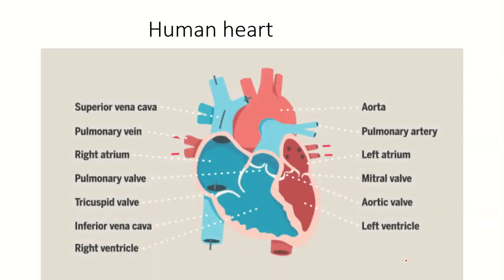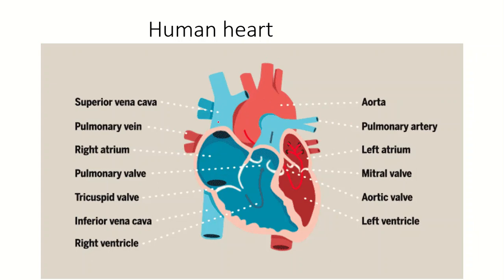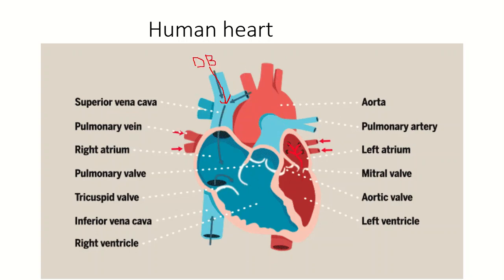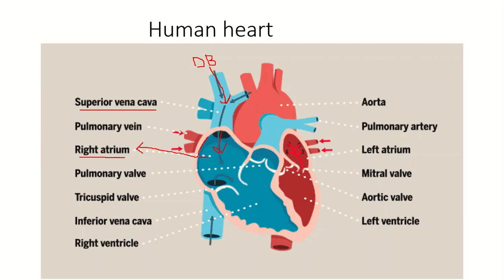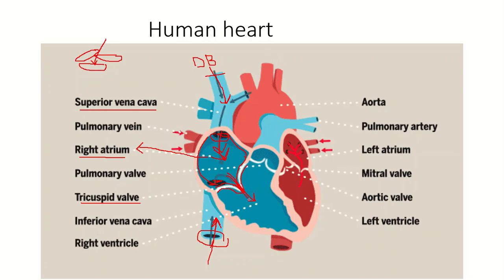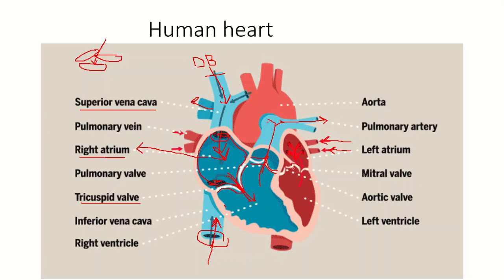Human heart and its function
How heart receives blood and transports